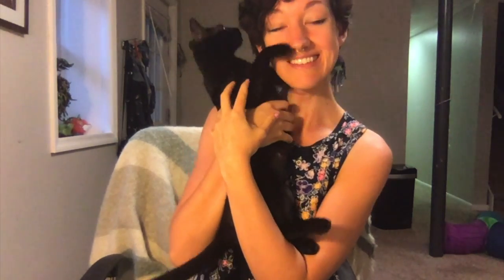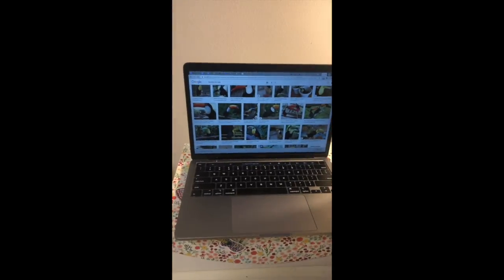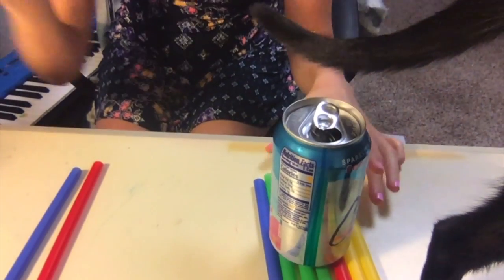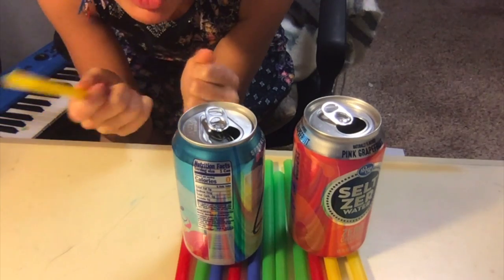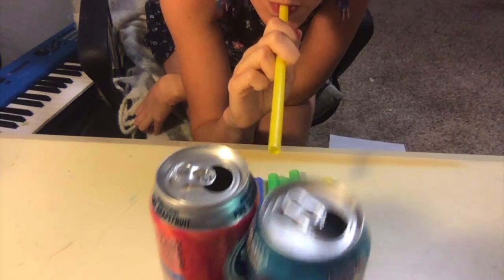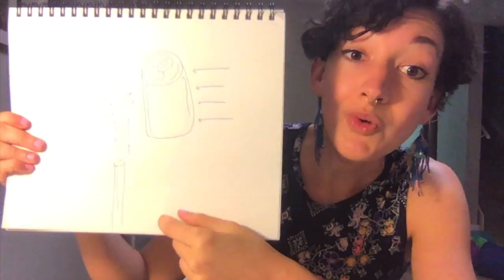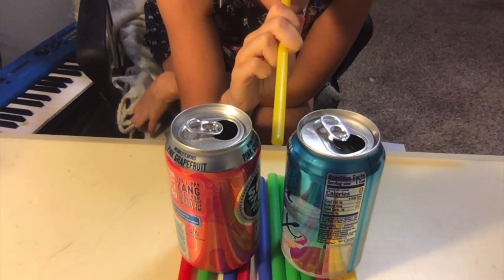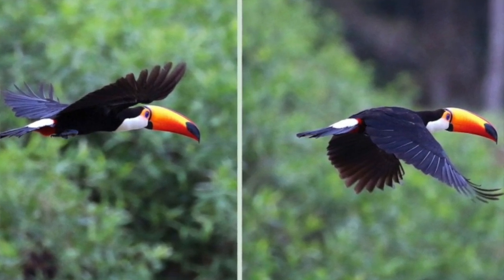Discrepant Event: Bernoulli's Principle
Image Sources:

Birds Flying High. (2019). In 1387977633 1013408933 E. Life (Author).

Sharp, C. (2015). File:Toco toucan (Ramphastos toco) in flight composite.jpg. Retrieved 2021,

Wright Brothers. (2017). In 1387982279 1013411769 R. (Comp.). Retrieved 2021,